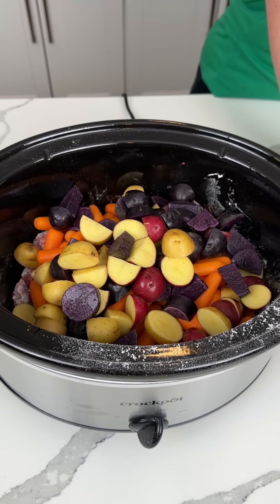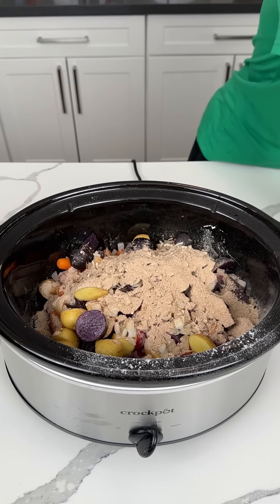Easy crockpot dinner!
This beef stew in the crockpot is so good!